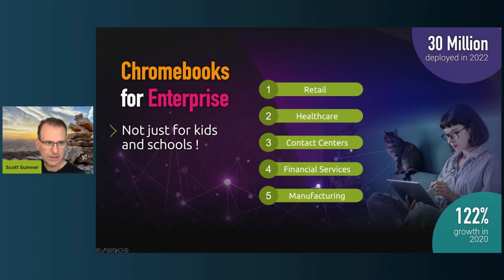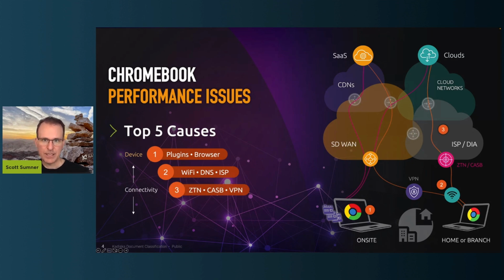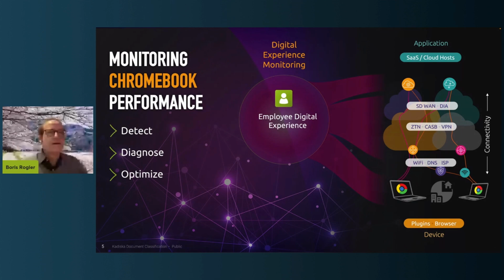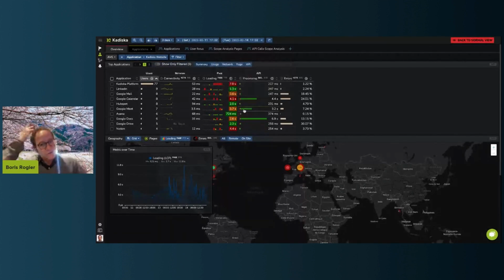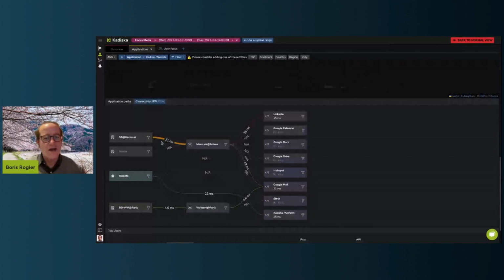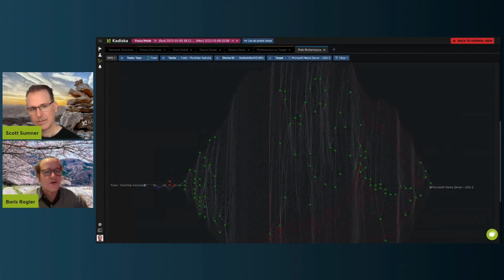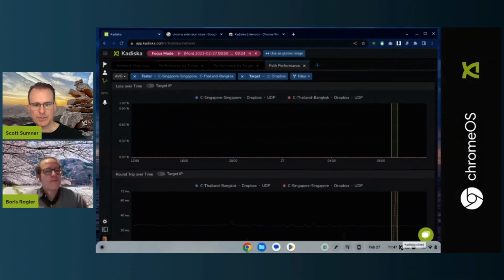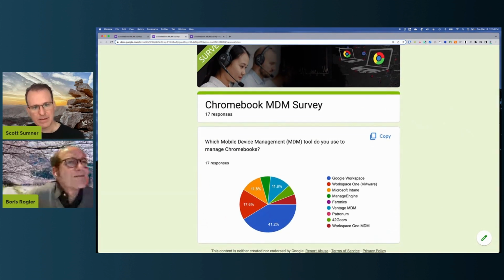Optimizing Chromebook Performance in Enterprise Environment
Enterprise Chromebook adoption is accelerating as SaaS and web apps now account for the majority of business critical applications.

While Chromebooks are easy to use, secure, and cost-effective, their dependence on reliable network connectivity and browser performance can result in frequent performance issues.

Working closely with the Google Chromebook team, we developed this webinar to help you optimize Chromebooks performance in a business environment.

You will learn:
• The top 7 causes of Chromebook performance issues
• How to monitor end-to-end performance in real-time
• How to fix internet, DNS, proxy and VPN issues
• Steps to troubleshoot app performance problems
• Ways to optimising onsite and remote user experience
• How to resolve issues with network, security and app providers (including Google)

Join us to supercharge your Chromebook users’ productivity. Interactive, live demos will show you how easy it can be.

Video Transcript:

Hi everyone. Thank you for joining us for this webinar today, optimizing Chromebook Performance in Enterprise Environments. I'll be joined here by bores Rogie, our Chief Operating Officer, and I'm glad to have you on board. Thank you for joining us for this really cool topic, just because a lot of us are starting to use Chromebooks, and we know now that Chromebooks are really not just for kids anymore.

They're starting to be adopted by enterprise much more than most people will think. And actually the latest statistics show that. Retail is the leading a application for Chromebooks after education. Then healthcare, we have contact centers, a lot of people with remote contact center agents logging in through Chromebooks financial services or retail banking, a lot of devices in use and also manufacturing environments where the Chromebooks are used on a manufacturing floor in the warehouses, in logistics.

And it's incredible growth that we're seeing, especially in the past couple years. A big adoption of 30 million in last year alone. Massive growth rate, more than doubling the year before in these different sectors. And there's a couple of really good reasons why Chromebooks are starting to hit mainstream at this level.

They're extremely simple, but not just simple to use, but very simple to onboard people and to train them on it. So you can bring people up to speed in a way that an edu You know, I don't have an education cycle of teaching someone how to use operating systems and applications because it just runs natively through a web browser.
It's extremely secure just because of the way the operating system was built from the bottom up. Of course, they're affordable and very easy to manage remotely. So anyone here on the call. Who's an admin on

Chromebooks knows very well a lot of remote management tools, and we'll take a look at a few of those in just a few minutes.
However, of course, the affordable and the simple side of a Chromebook also comes with a few limitations, right? And some of those cause performance issues. So the fact is that Chromebooks have usually a very limited amount of ram, and for anyone who likes to use a lot of open tabs, that can be a problem.

The CPU isn't at the level you would always see in a regular laptop, PC or a Mac. And of course, a Chromebook is really just a piece of silicon if it doesn't have network access. And there's not a lot of applications that are used on Chromebooks that are not highly dependent on the latency and accessibility of a high quality network.

And we'll look at why that's causing over 80% of the problems today in Chromebook user. So the top five causes of why Chromebook performance can suffer. It's really quite a diverse chain of events that go all the way from the on-premise or the work from home type user all the way through to the software as a service, SaaS, applications, and cloud hosted applications that they're using.

It starts really with the device itself. Are there a lot of plug-ins installed on the device? Are there any background processes? Is the browser performing? Is it up to spec? Does it have the latest Chrome updates? Going a little further, we already hit the network very quickly with wifi. It's not just the wifi itself, the quality of that is essential, especially if you're moving around or you're a mobile employee, but also the quality of your internet service provider that's sitting behind it and their ability to choose their right domain name server.

So basically the DNS. Making sure you're resolved into the hosts that are closest to you and not redirecting you through the wrong location. If browser location services aren't working properly after that, if you're in an enterprise environment, there's a very good chance that you're using a zero trust network of some sort.